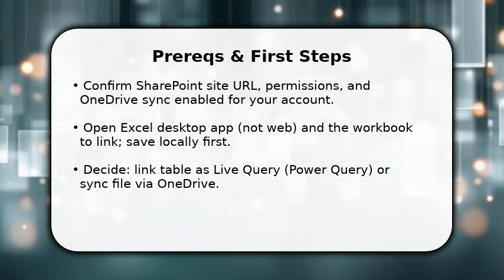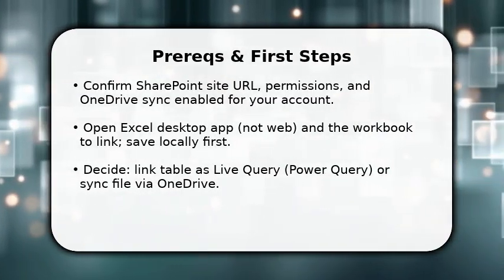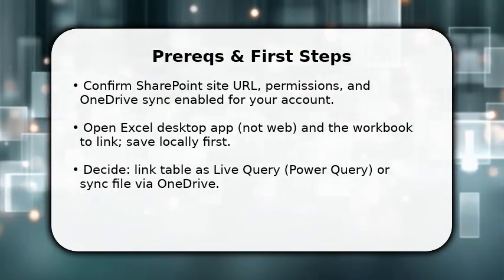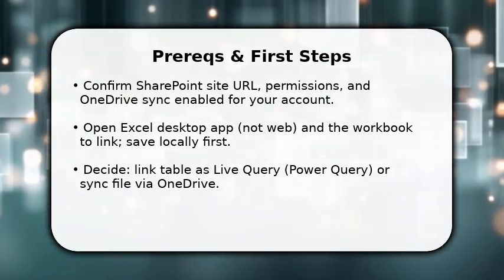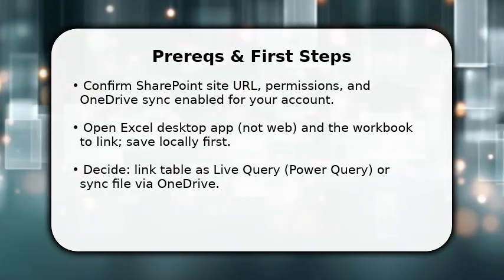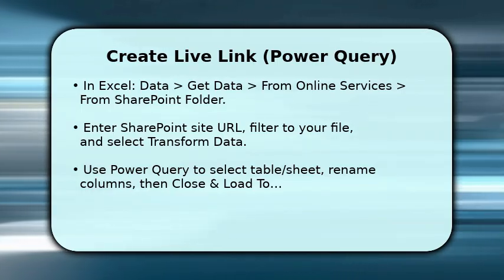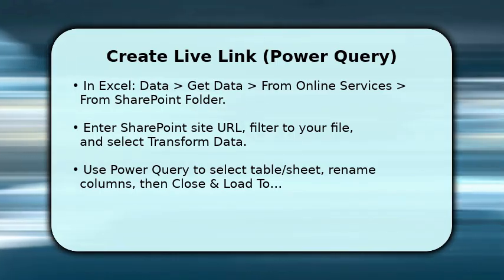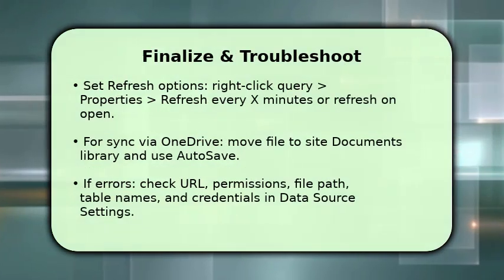How to Link Excel Sheet to Sharepoint - Full Guide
Discover the step-by-step process of integrating an Excel sheet into SharePoint with our comprehensive guide.